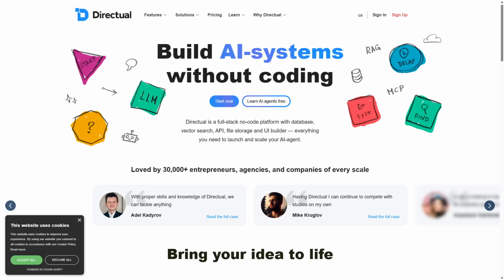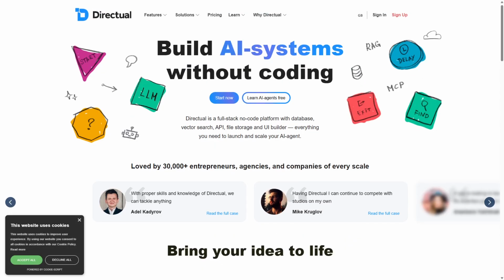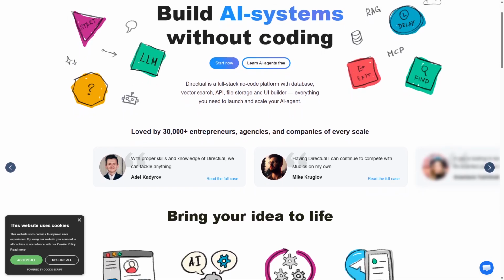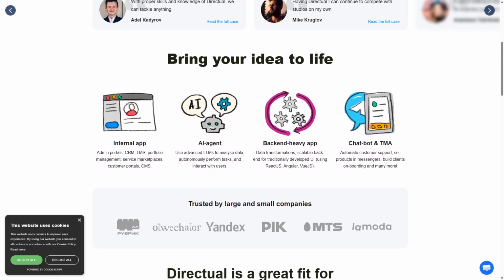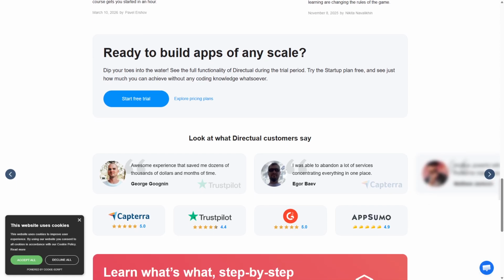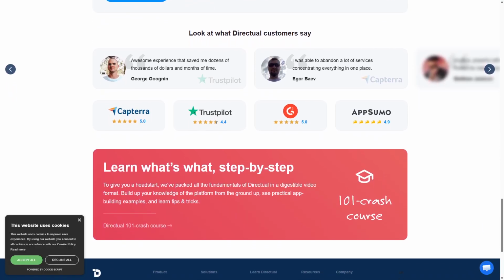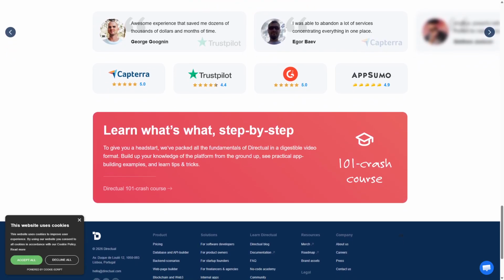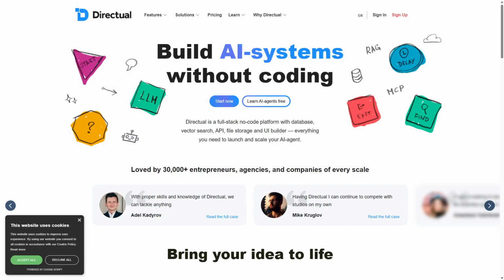Directual Review Best No Code Backend Builder Tested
This video teaches you how to use Directual, one of the best no-code backend builders available today. We explore its features, ease of use, and how it can help you build powerful backend systems without writing code. The review includes a hands-on test to demonstrate the platform’s capabilities and limitations. Whether you're a developer or a business owner, this video will help you decide if Directual is the right tool for your project. Learn about integrations, automation, and how Directual can speed up your app development process.